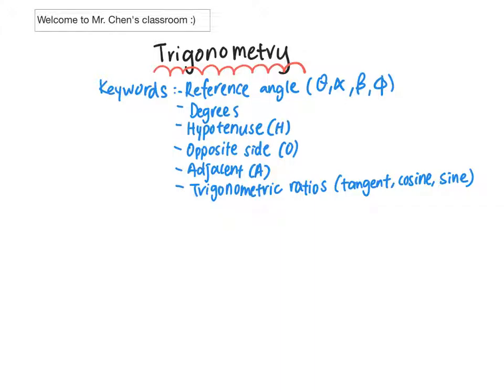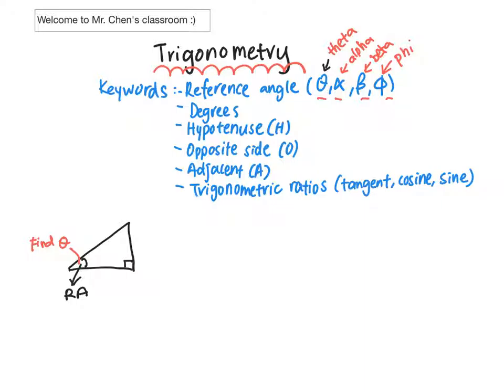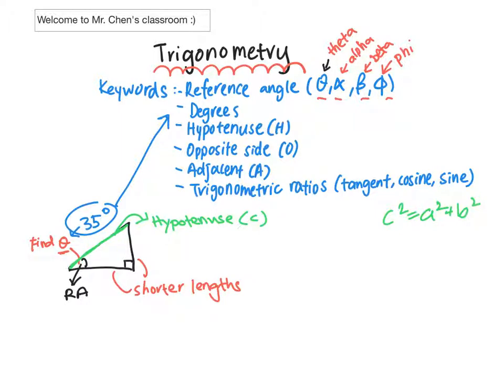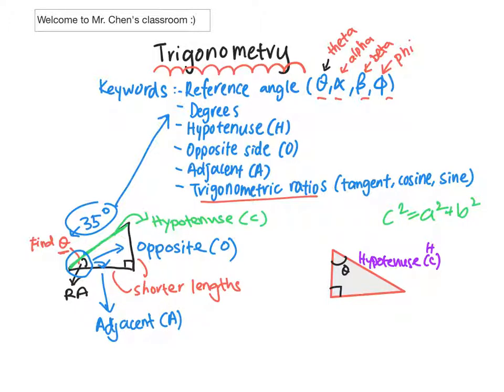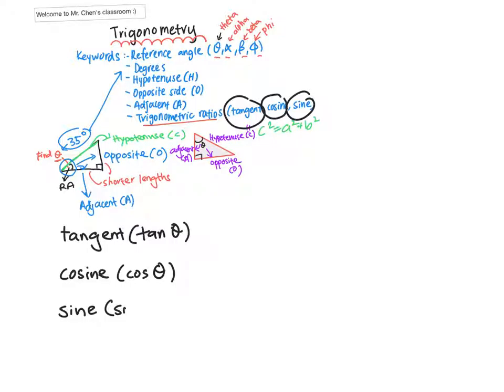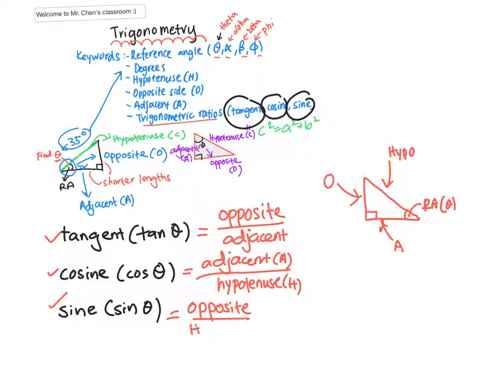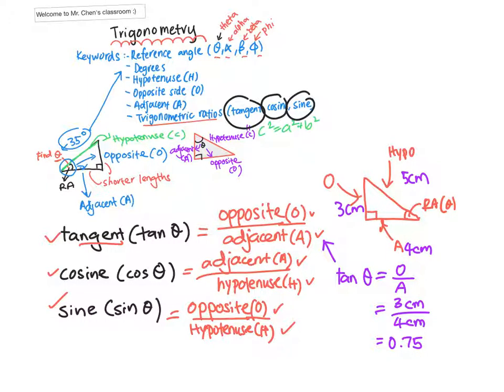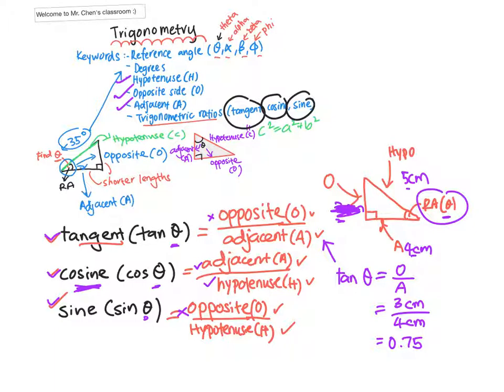Introduction to trigonometric ratio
Hi Year 9 maths :)